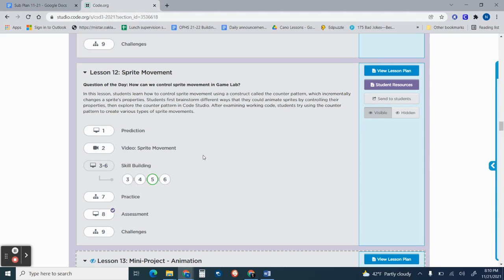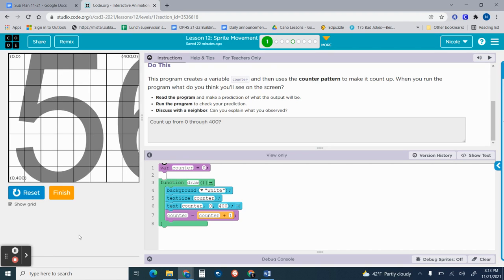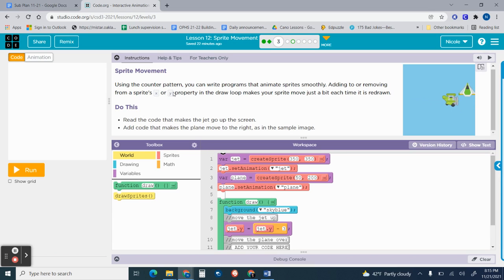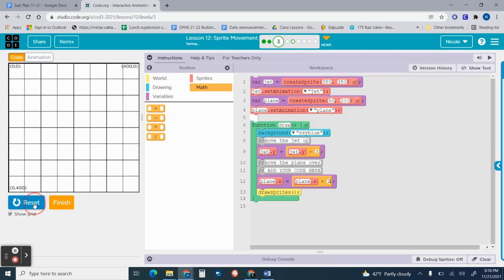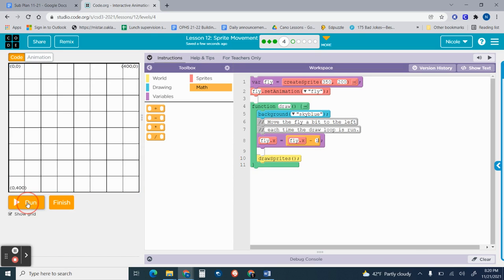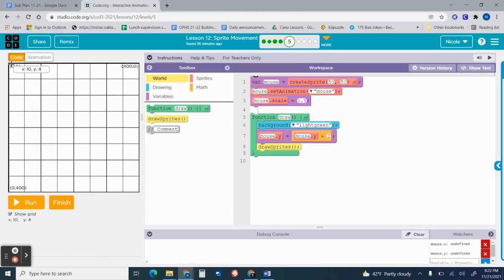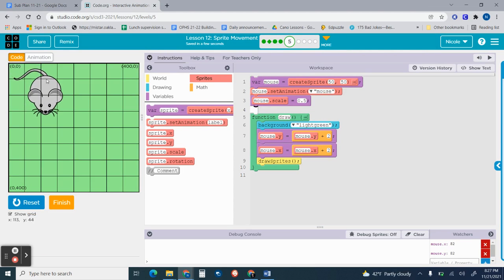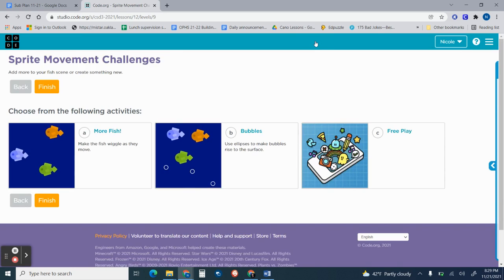U3-L12_Moving_Sprites